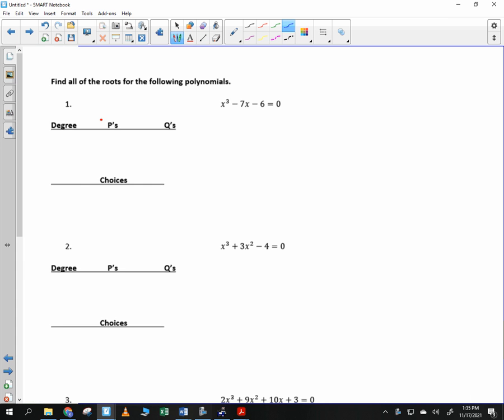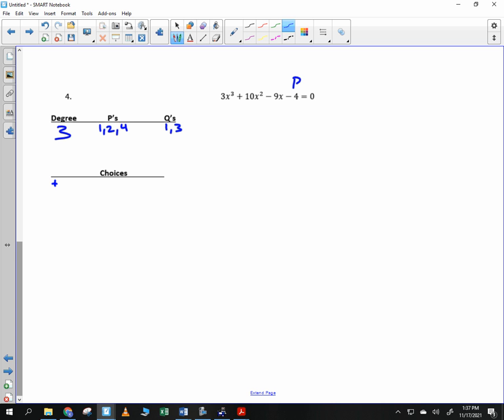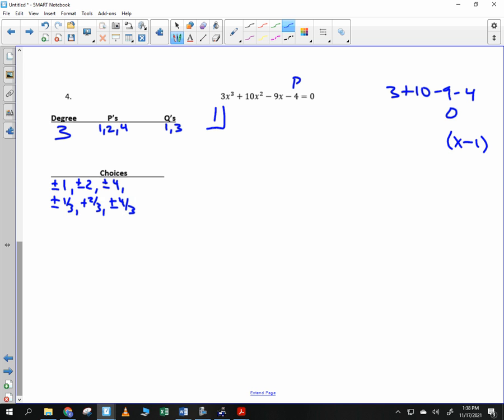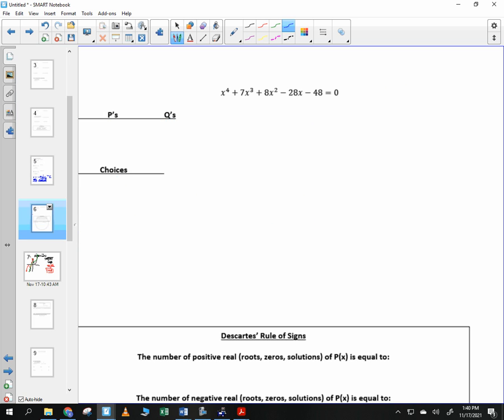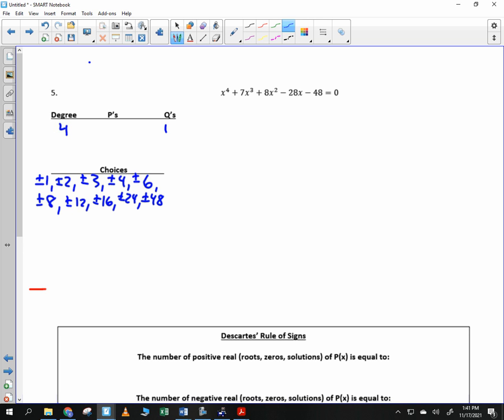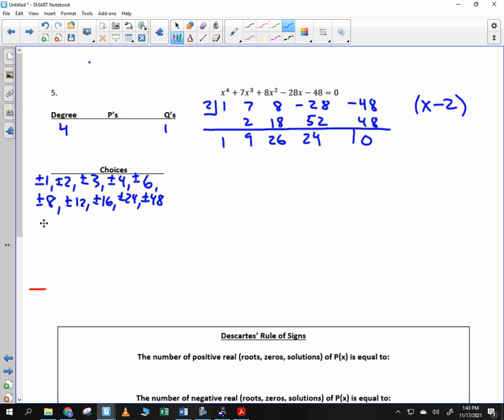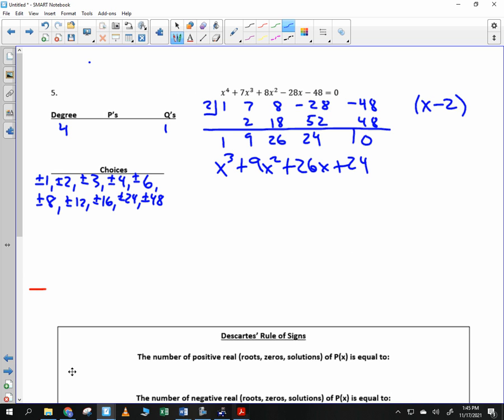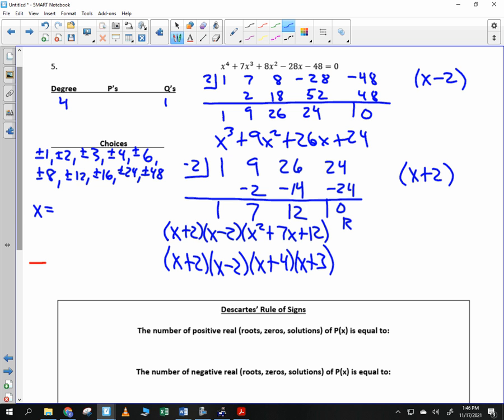College Algebra Unit 3.3 Notes Rational Roots Theorem Day 2 2021